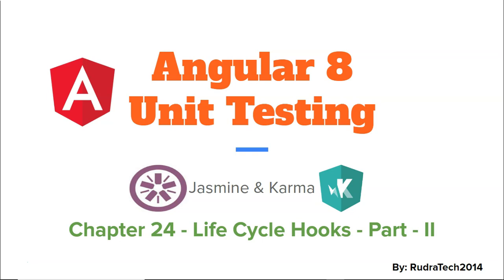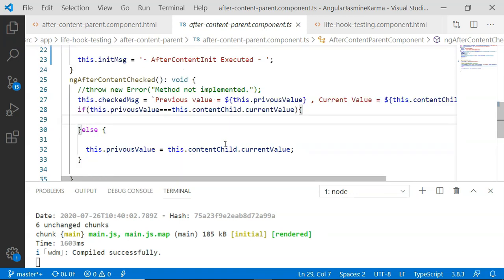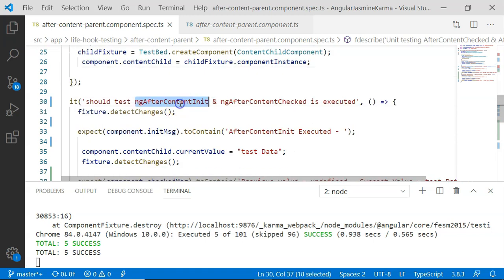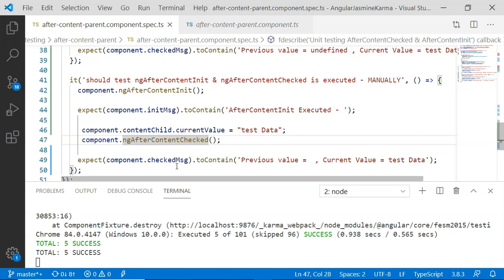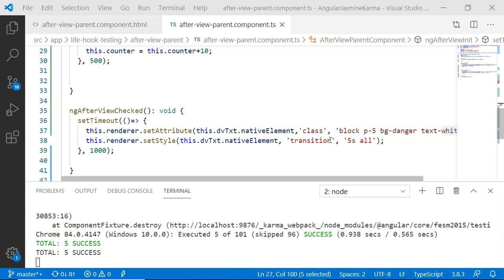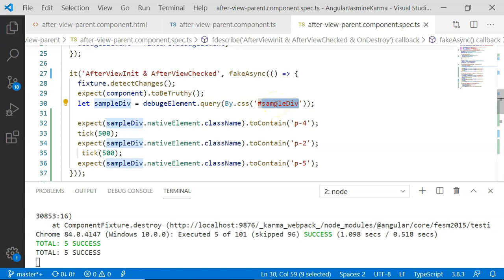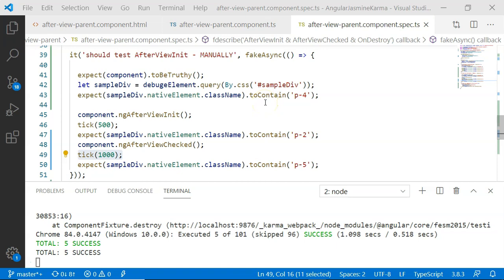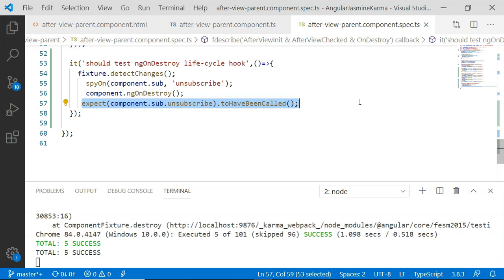Life Cycle Hook Part II | Angular Unit Testing | Jasmine | Karma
This vidoe focuses on How to test following lifecycle hooks:
AfterContentInit
AfterContentChecked
AfterViewInit
AfterViewChecked
OnDestroy